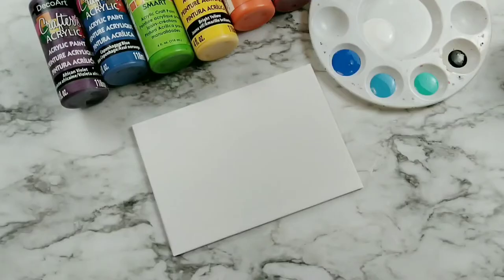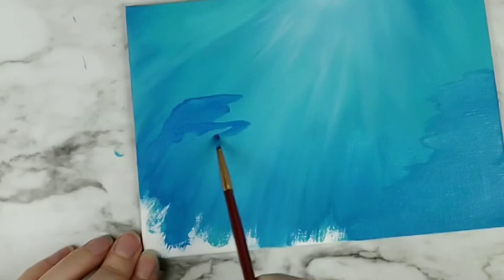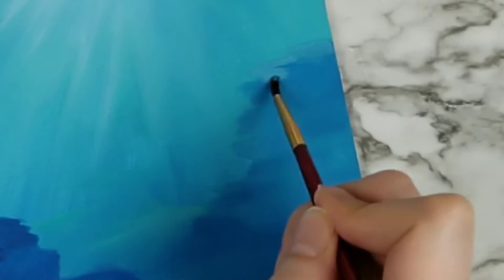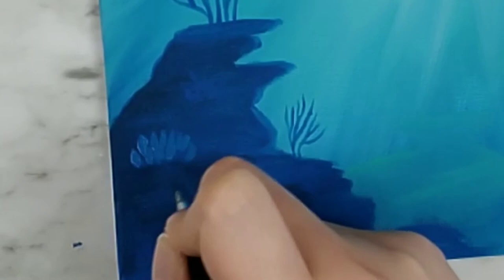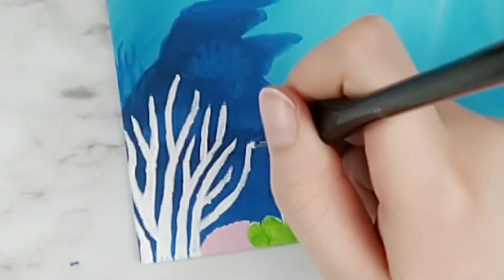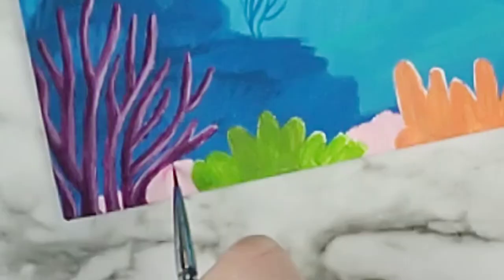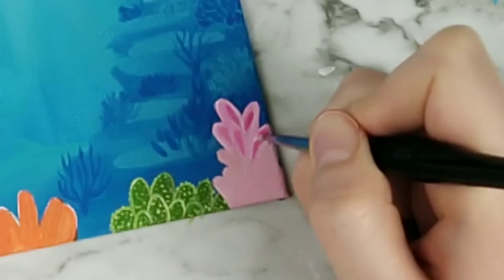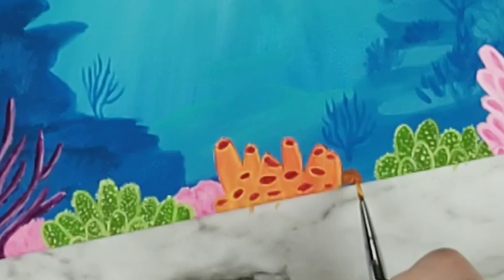Easy Acrylic Seascape Painting Tutorial | Underwater Coral Reef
Hey guys, today I’ll be showing you how to paint an underwater scene with colourful corals in a step by step easy and basic acrylic painting tutorial. In this tutorial you can also learn on how to paint distant object underwater like the cliffs and corals at a distance with blueish color effect.

Paints used in this tutorial (All paints are the Crafter’s Acrylic brand):
White
Black
Turquoise
Tropical Blue
Peacock Blue
Orange
Yellow
Tutti Fruitti
Cherry Blossom
African Violet
Leaf Green

All the paint used as well as the canvas were purchased at a dollar store so supplies are easy to come by. My detail brush was purchased on amazon. I had bought a store brush from the dollar store for a previous painting video I did (a rainbow painting makeover) and I found the brush hairs were falling out and spreading, making it much more difficult to keep tight lines.